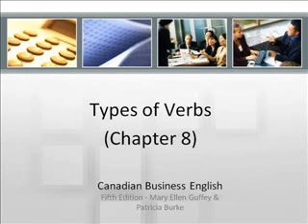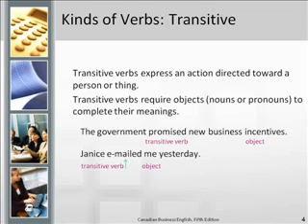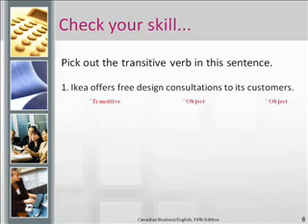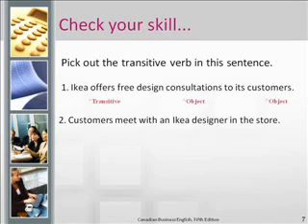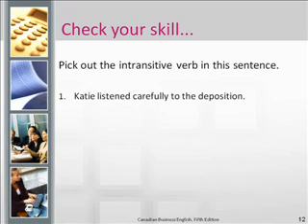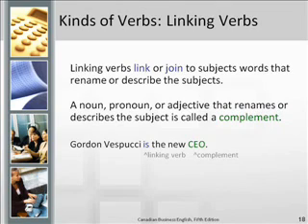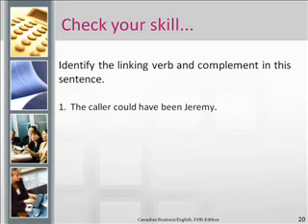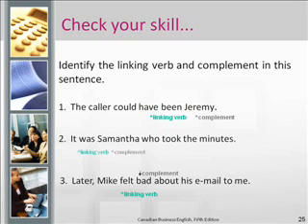Types of Verbs Audio PowerPoint